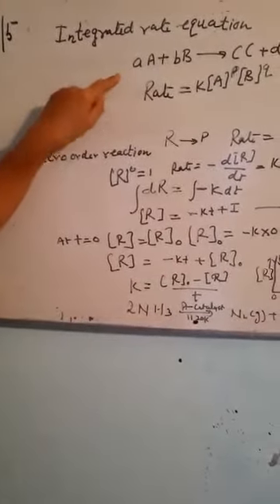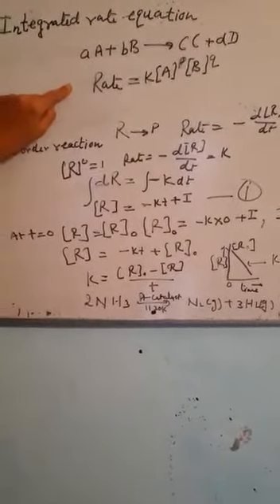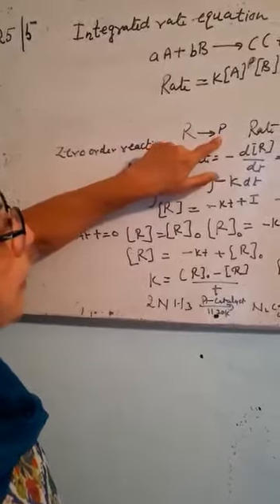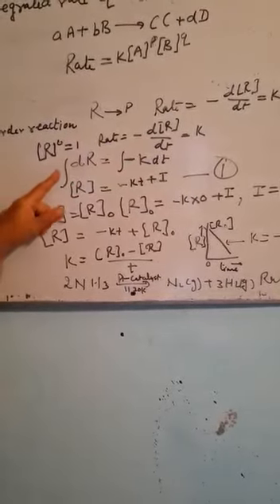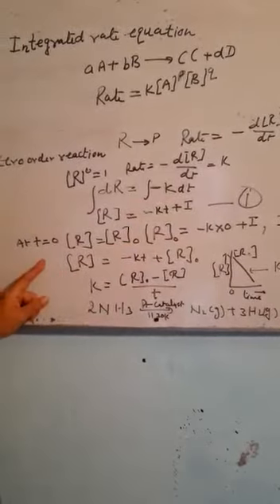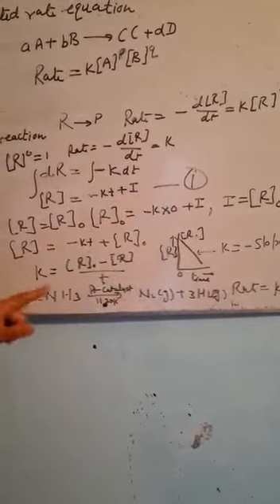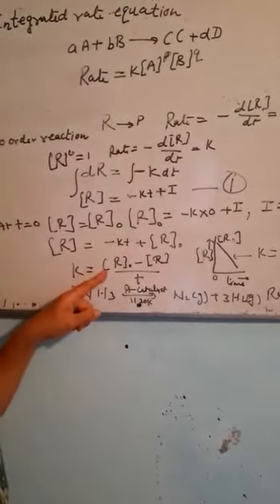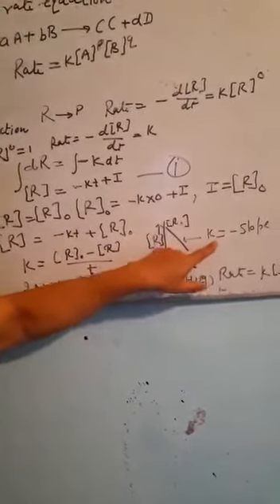DATE 25 MAY 2020 ELECTRO CHEMISTRY DERIVATION KINETICS PART 1 CLASS XII